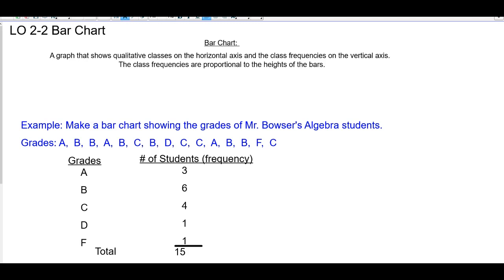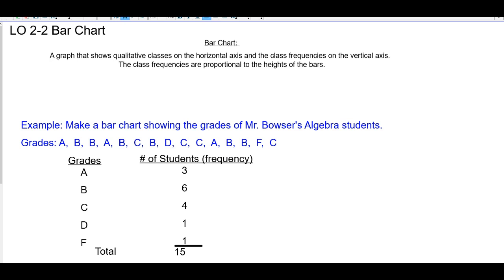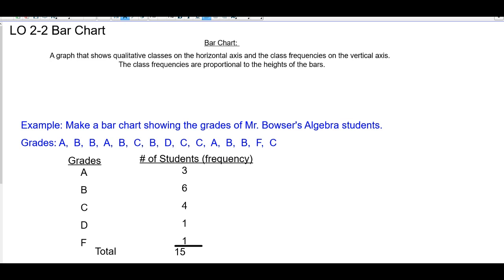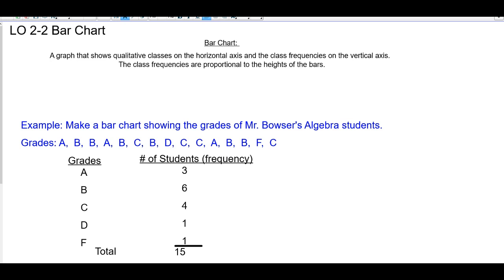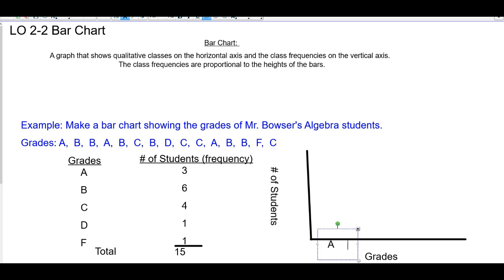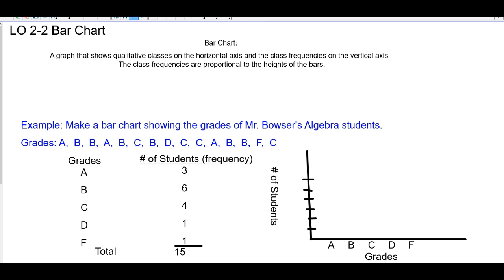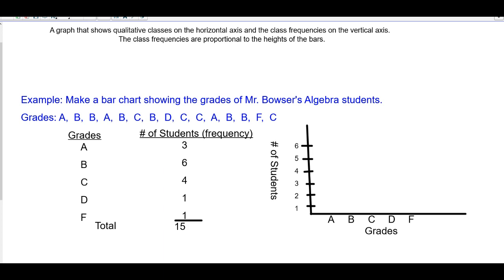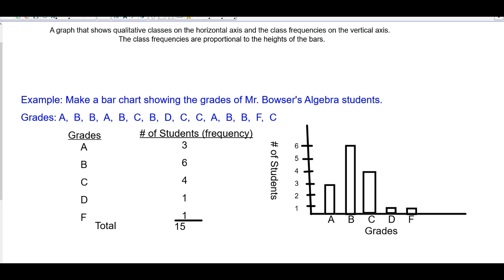Statistics Chapter 2 LO 2-2 Lecture